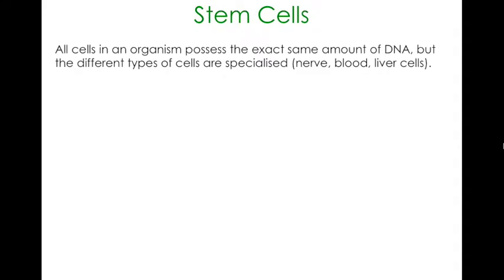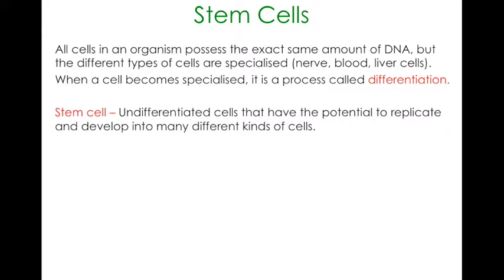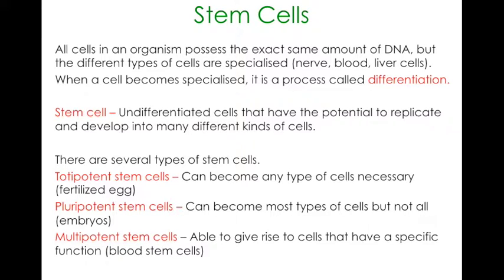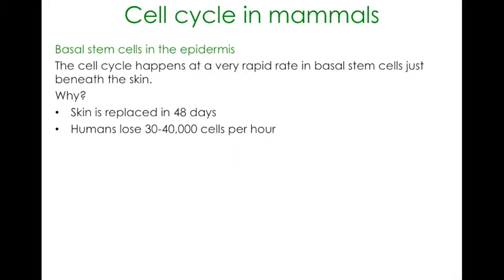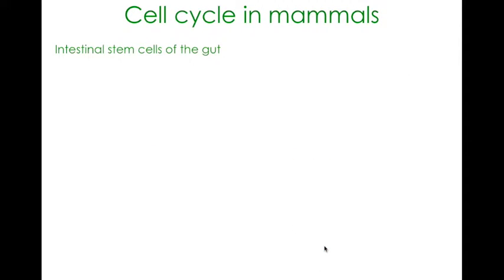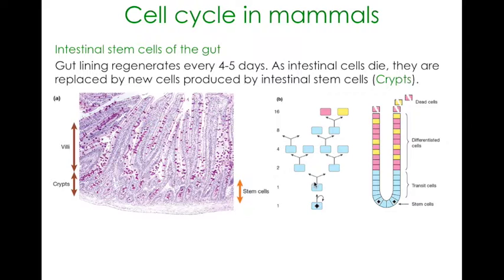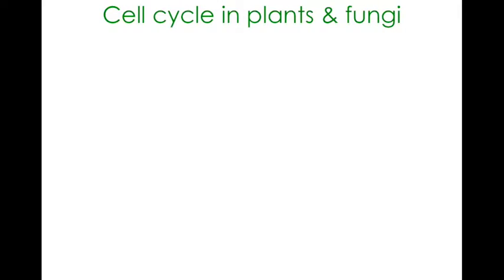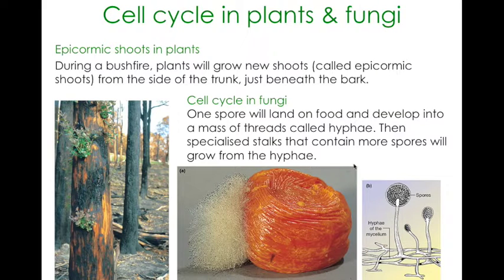Ch9 L3 - Stem Cells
Key Content:
- Stem Cells
- Totipotent, pluripotent and multipotent
- Cell cycle in plants and fungi